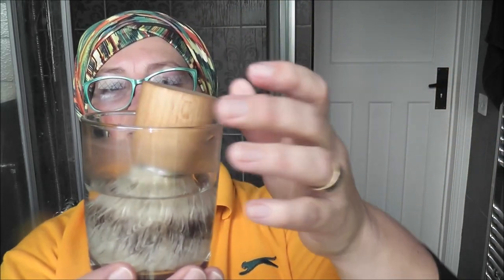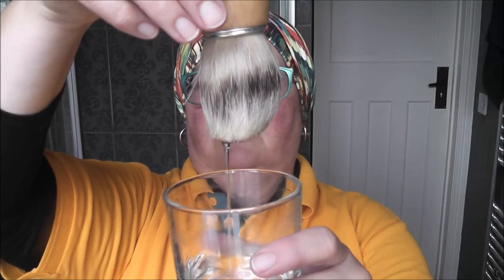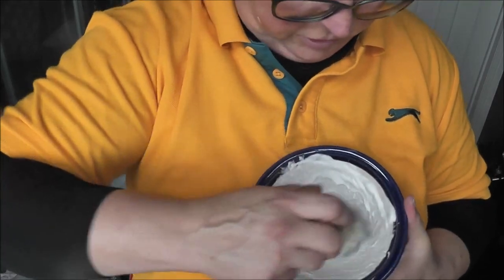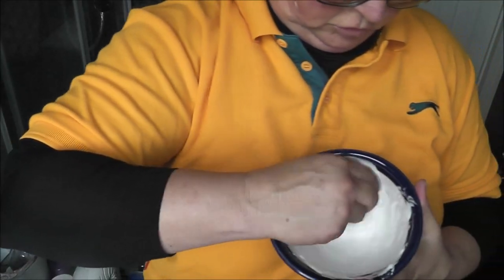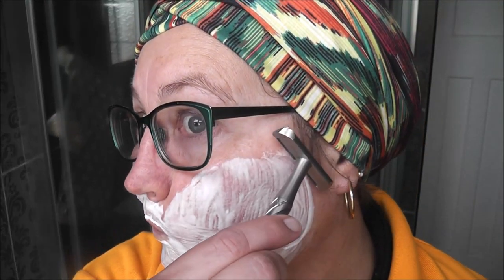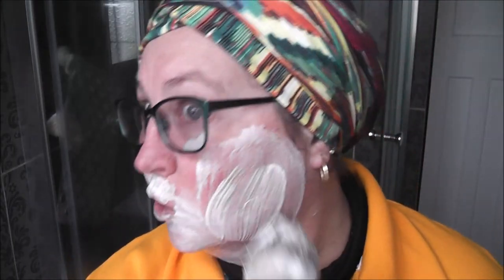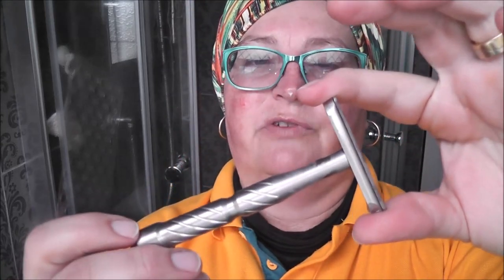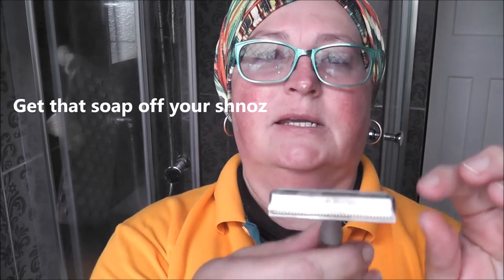A Citrus Kiss/ UK Soap/ Vector Blackland/ Kai Pink/ Kent Boar Brush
In this video I explore the fabulous Executive Shaving Soap
It's a fabulous soft soap, that lathers well (if you don't put too much water in)
Never the less I manage to have a great shave with an aroma that is very pleasing.
The Blackland Vector is an amazing Single Edge Blade razor. In my opinion one of the best SE's there are!
The Kent Boar brush creates a great lather if you remember a to soak it for at least 10 mins, shake or squeeze it out well and make sure you add more cream/soap than you would with a synthetic, as the brush eats the lather a bit. You are then rewarded with a soft and creamy lather that feels lux.